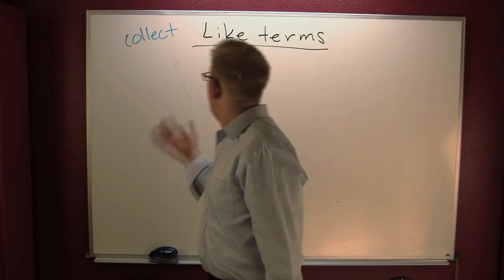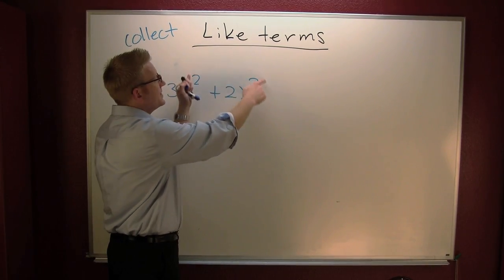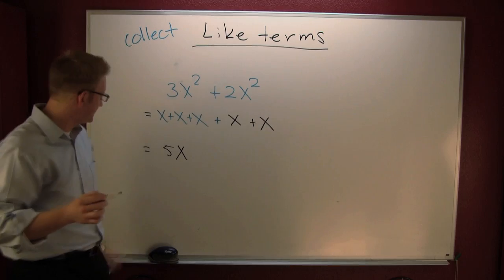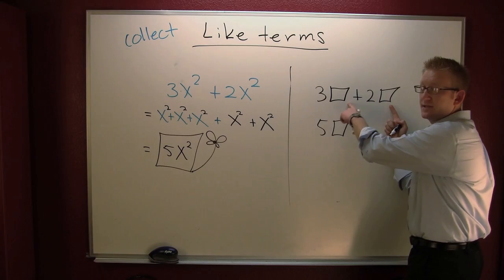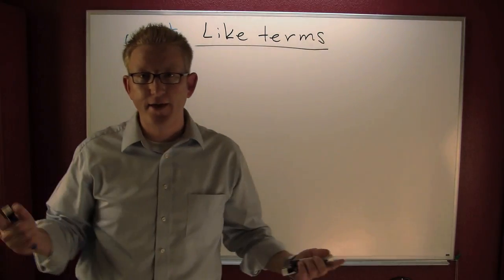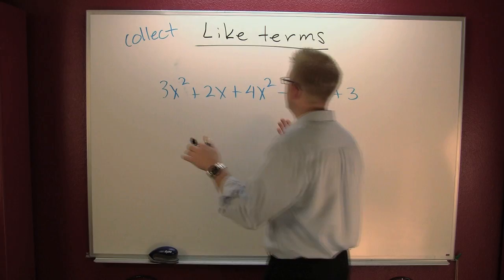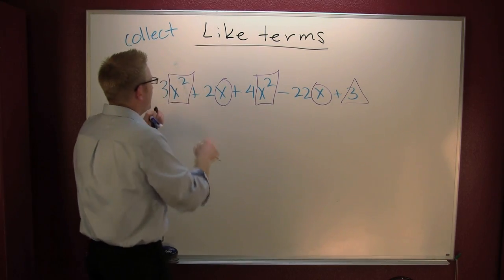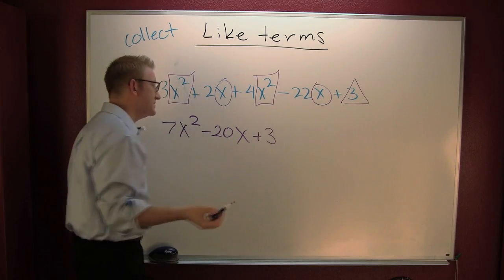Combine Like terms.mov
Combine like terms using algebra with whole number exponents.